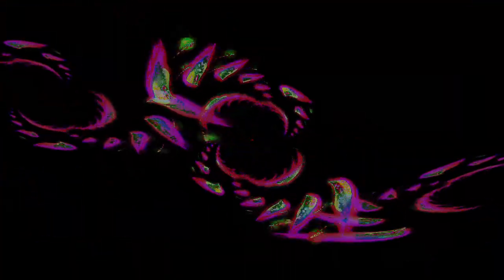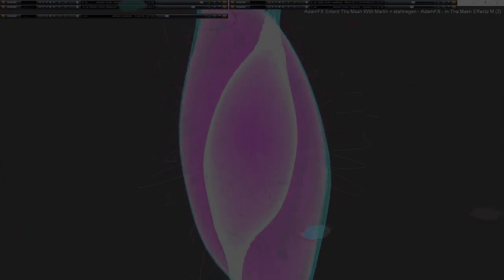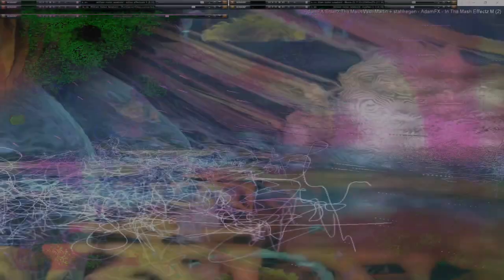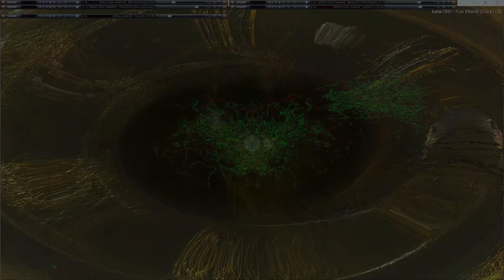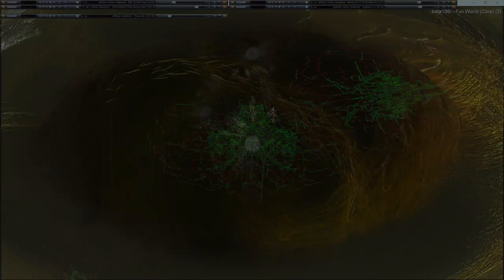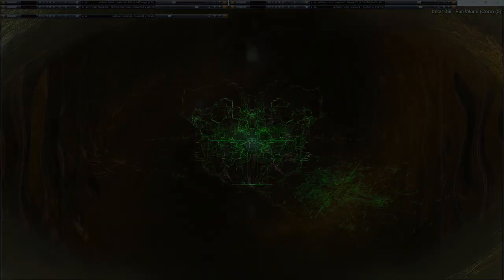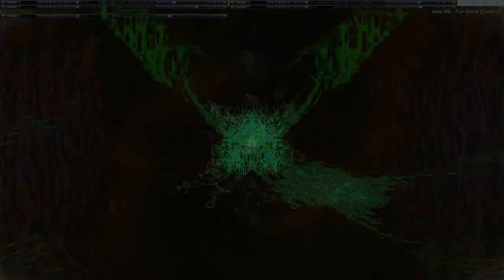Movie 24 09 28 08h01m47s series H time puppets part one